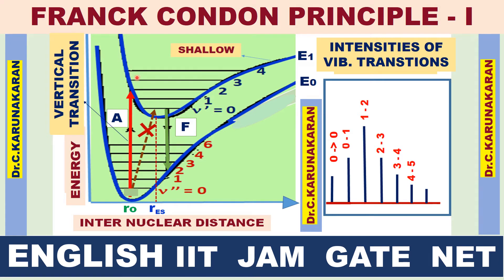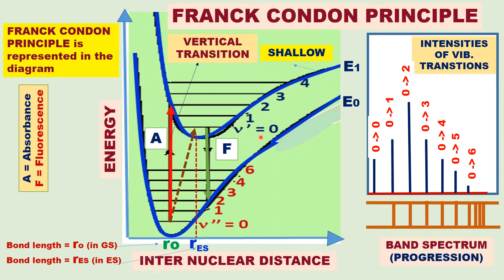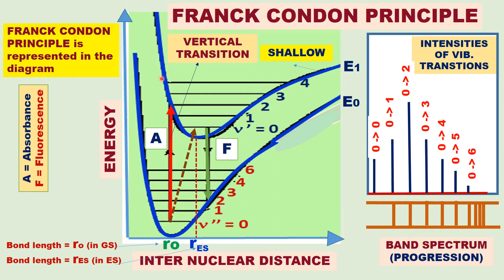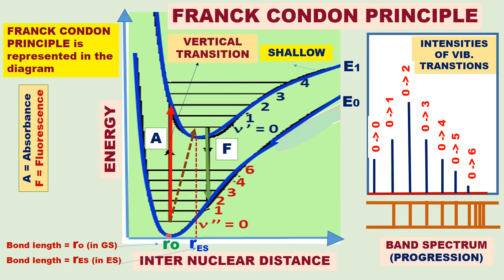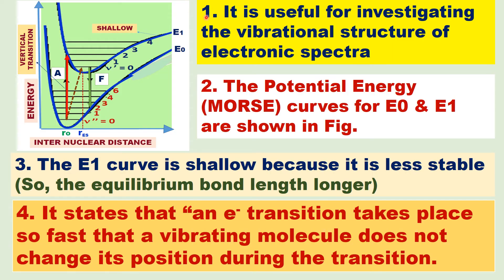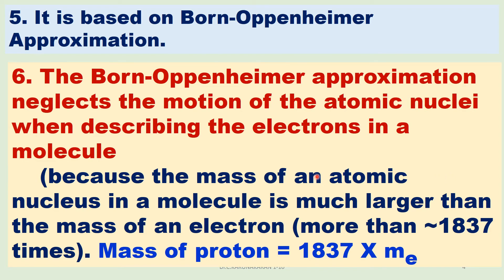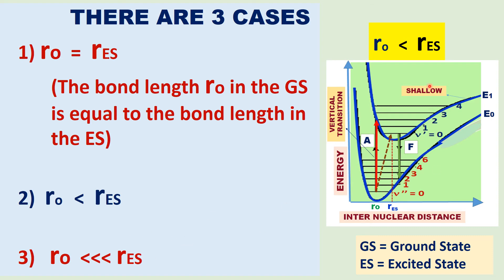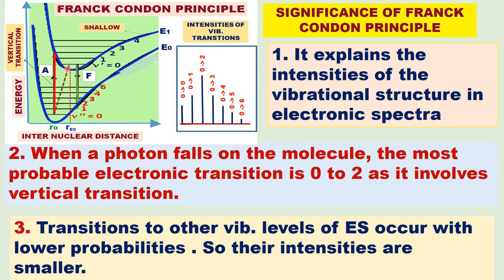(ENGLISH) FRANCK CONDON PRINCIPLE VERTICAL TRANSITION INTENSITIES VIBRATIONAL ELECTRONIC TRANSITION